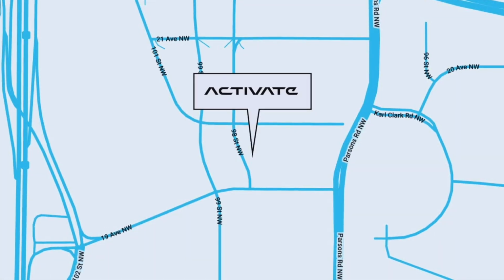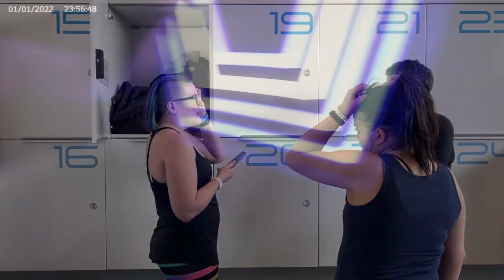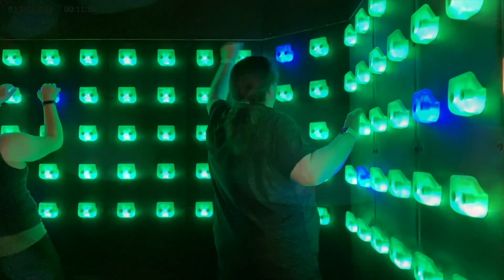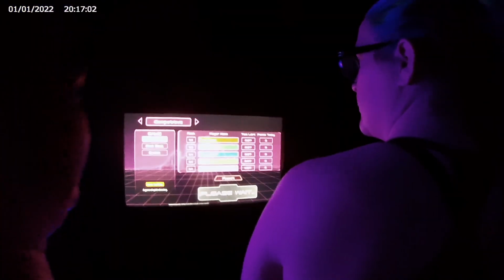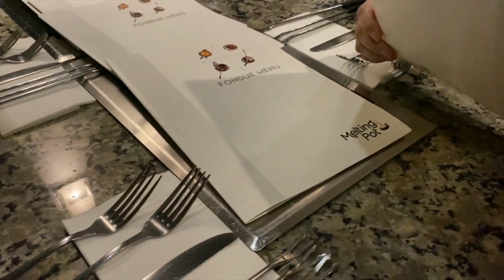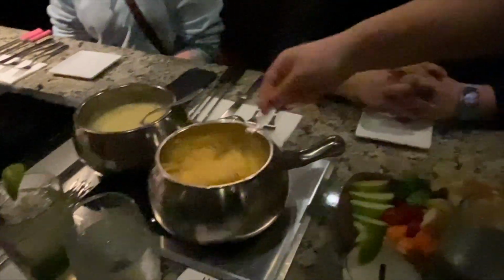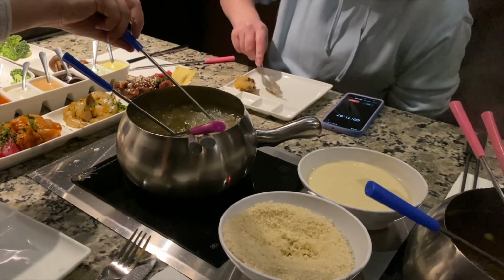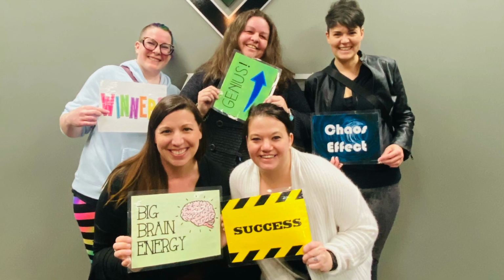Activate, The Melting Pot, and Trapped: An Edmonton, Alberta Adventure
Looking for some ideas for a fun day out in Edmonton, Alberta? Check out this video for some inspiration! On our girls day out in Edmonton, we worked up a sweat playing in a life-sized video game arcade called Activate, then regained all the calories we'd burned by gorging ourselves at the fondue restaurant The Melting Pot, then worked out our brains at the escape room Trapped.

Join Marti from "Down the Wrabbit Hole" as she and her friends enjoy some of Edmonton's most exciting activities. Follow along for addresses, pricing, and insider info on what to expect at Activate, The Melting Pot, and Trapped.

Consider a small 'tip' to DTWH so I can continue making awesome travel videos to help you plan your own adventures!